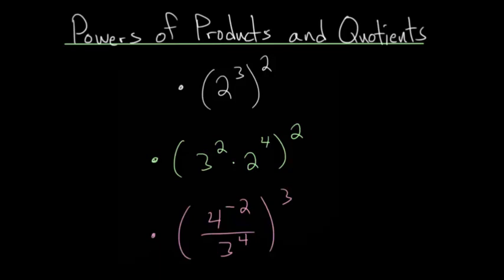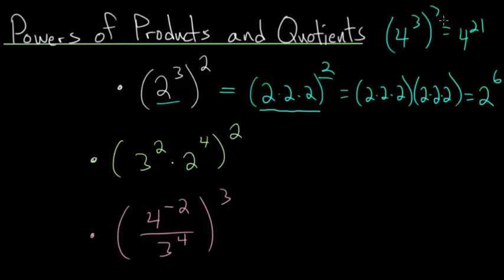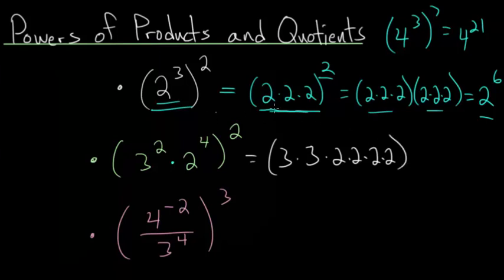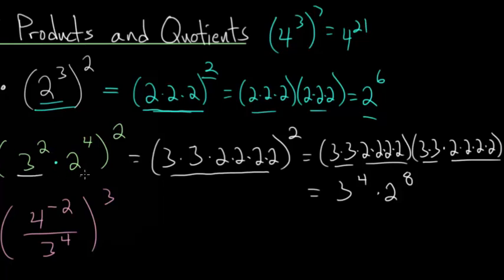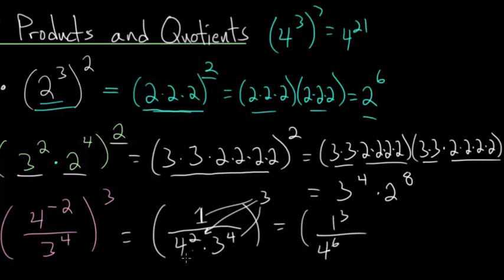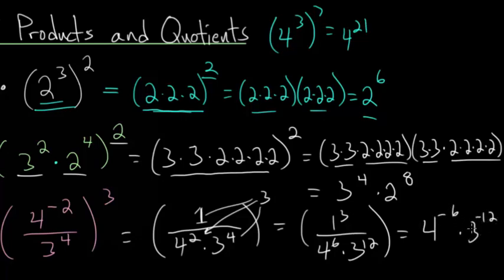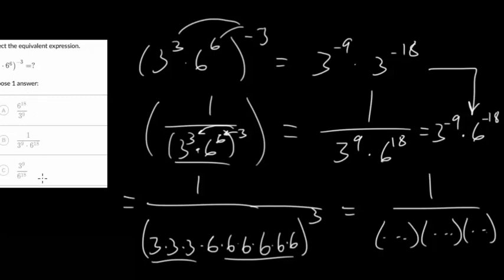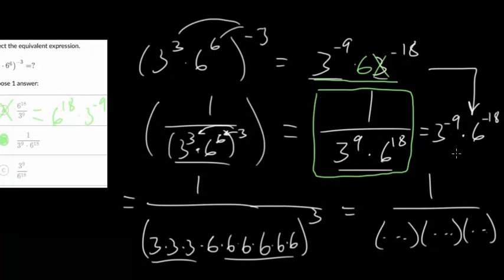Powers Of Products And Quotients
This video looks at different exponent properties. Specifically, it answers the question of how to evaluate an exponent to an exponent, how to evaluate a product raised to an exponent, and also how to evaluate a quotient raised to an exponent.

Exercises to practice:
1. Powers of Products and Quotients

2. Powers of Products and Quotients (Integer Exponents)

EulersAcademy.org